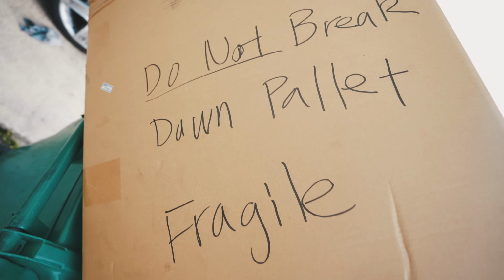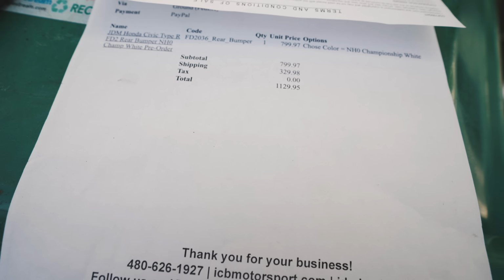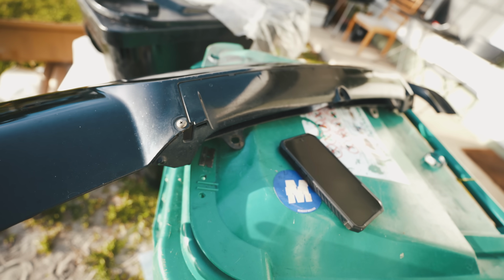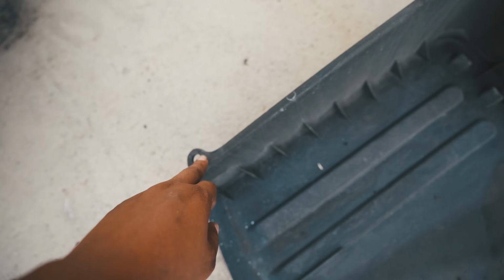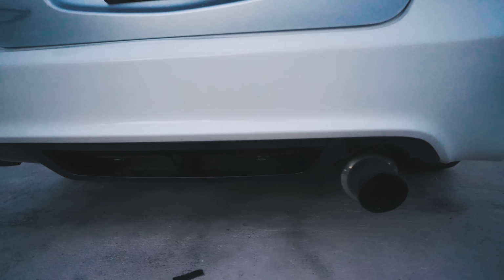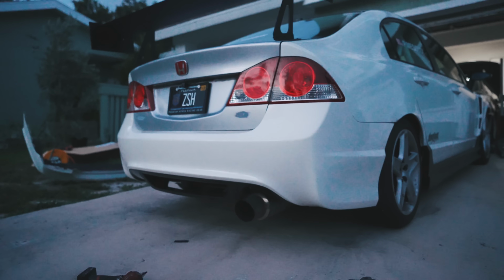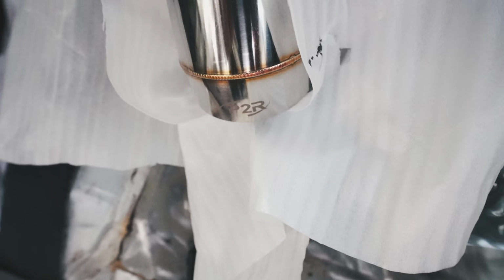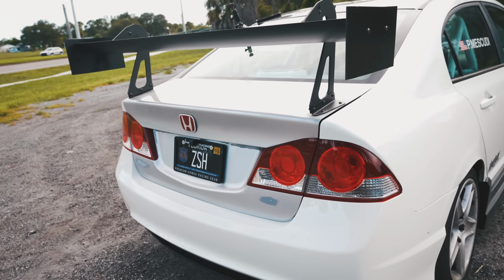FINALLY After a year of waiting..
Bruhhhhh! after wanting this part for a year I finally was able to purchase it!!! thank you JDM Gods! now we're almost ready to send it in for paint!!